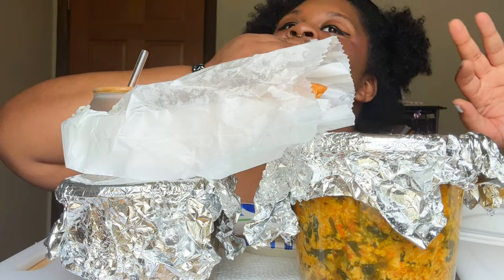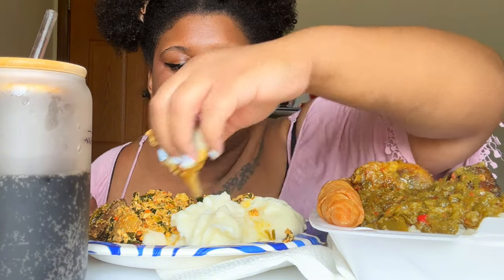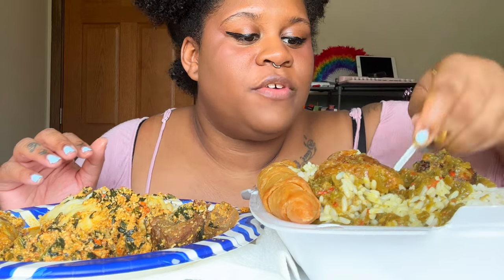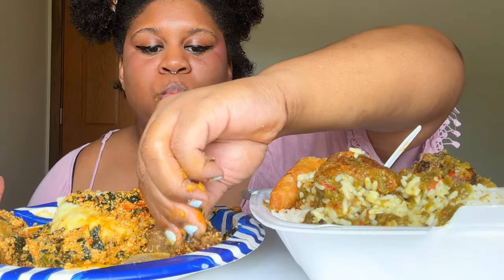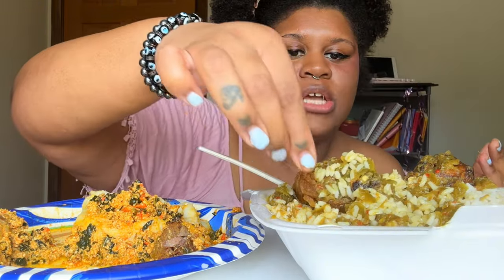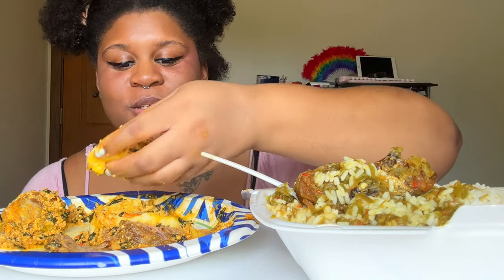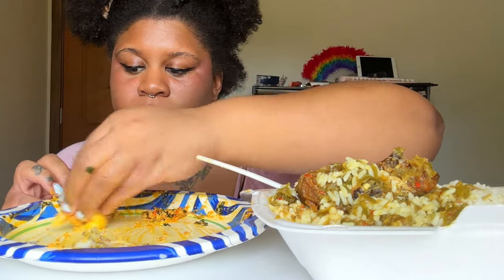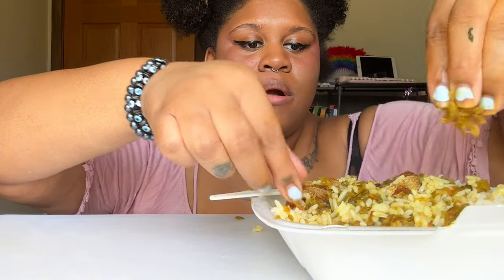EGUSI AND FUFU & AYAMASHAYE MUKBANG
You all voted on what I should have and Nigerian food won!!! I would love to do more polls so leave comment on what I should have next💓

My equipment

 at no additional charge to you!

Shoutout the restaurant 💓💓

Glamaur African Kitchen
8527 Zane Ave N, Brooklyn Park, MN 55443, USA